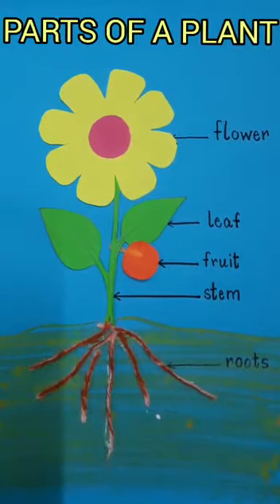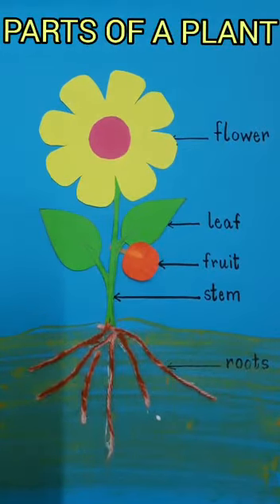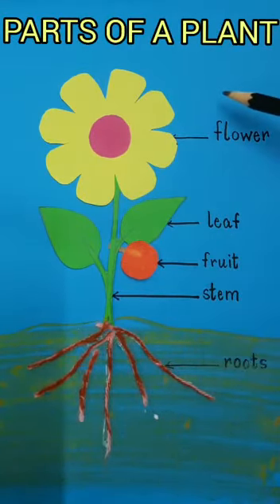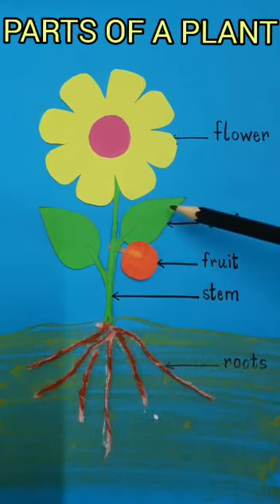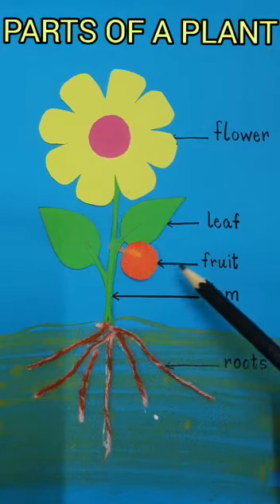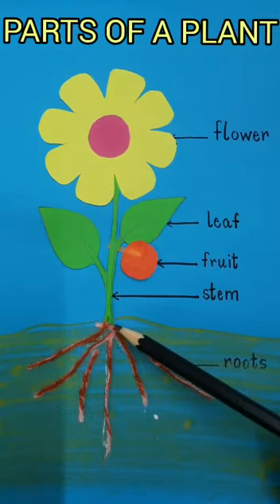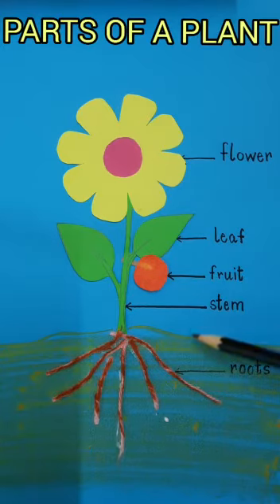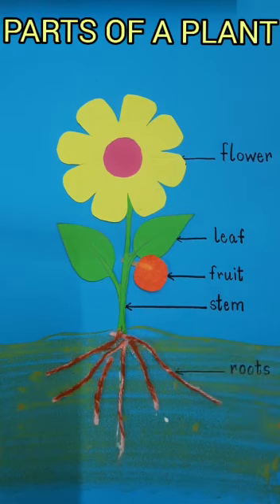Parts of a Plant//Team Nursery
Parts of a Plant//Team Nursery of DPS KALINGA .